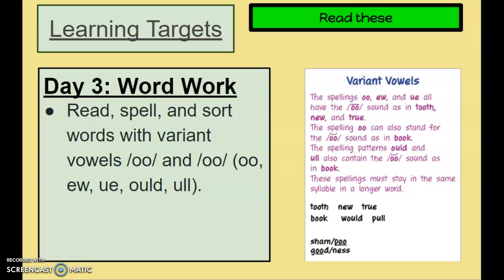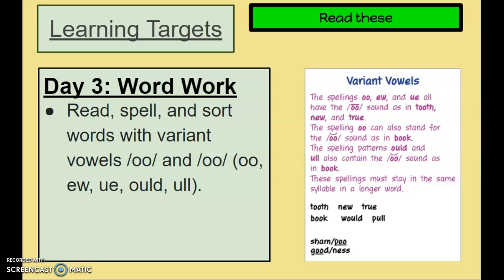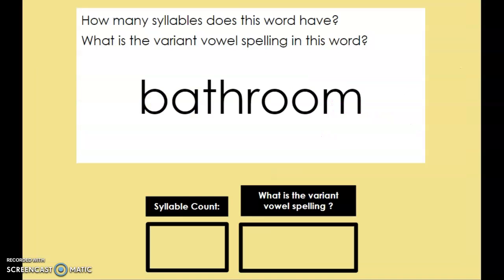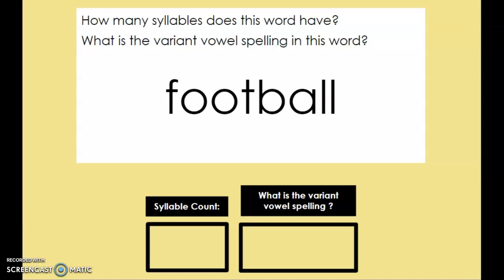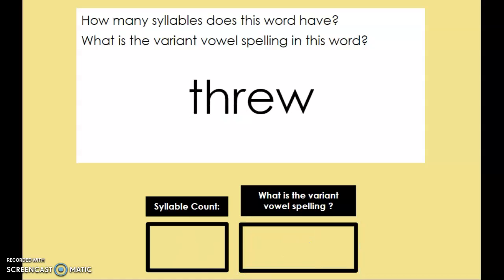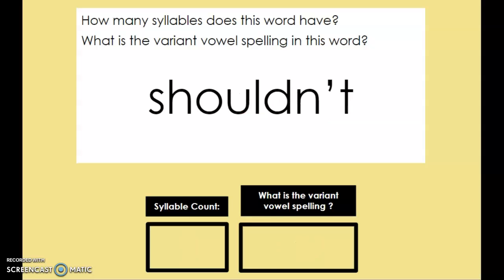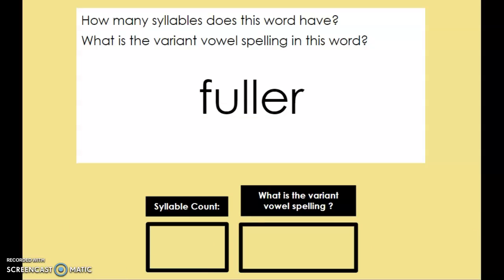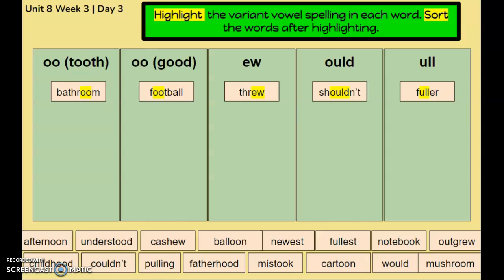U8 W3 D3 WW